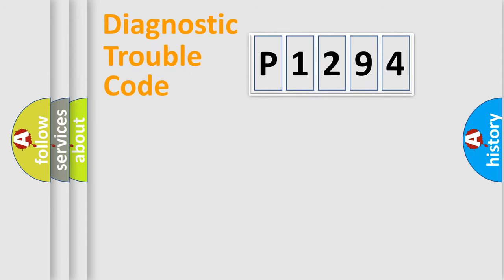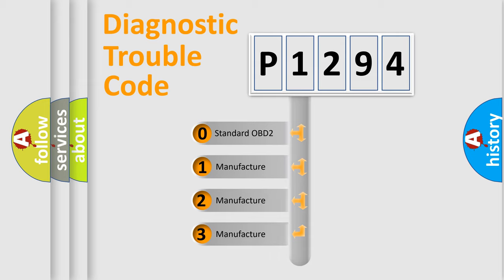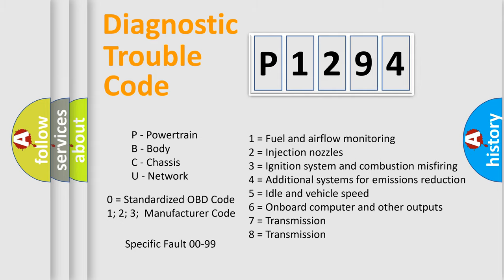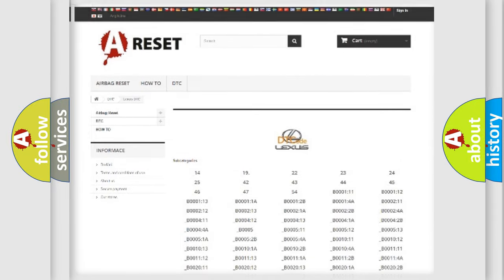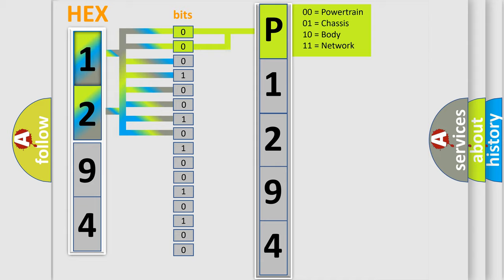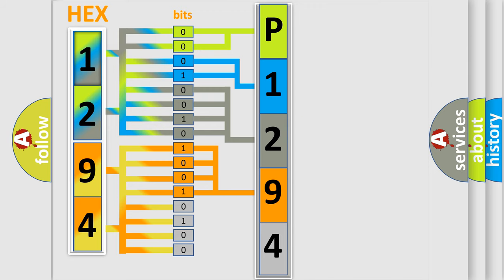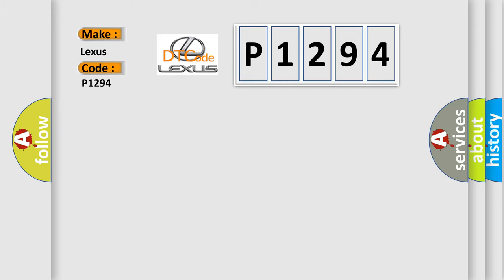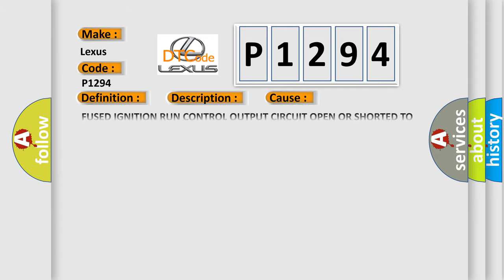DTC Lexus P1294 Short Explanation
Contents:
0:21 Basic DTC analysis according to OBD2 protocol standard.
1:48 Insight into programming
2:58 A diagnostically understandable description of the Diagnostic Trouble Code
3:05 Basic error definition

Make:
Lexus
Code:
P1294
Definition:
Lost Communication With Interior Mirror Control Module
Description:
The Body Control Module (BCM) does not receive LIN Bus messages from the Interior Rearview Mirror for greater than five seconds.
Cause:
FUSED IGNITION RUN CONTROL OUTPUT CIRCUIT OPEN OR SHORTED TO GROUNDGROUND CIRCUIT OPENLIN BUS CIRCUIT OPENINTERIOR REARVIEW MIRROR